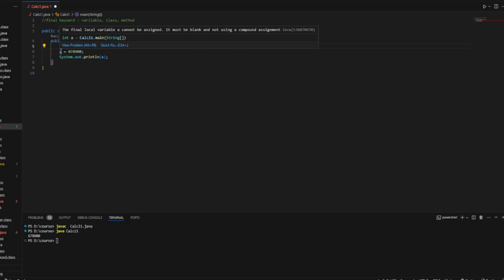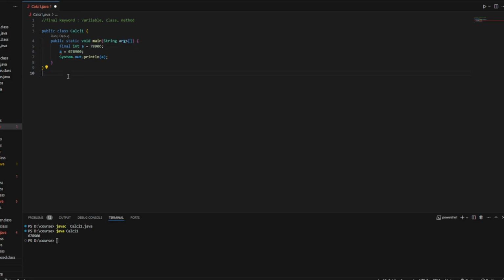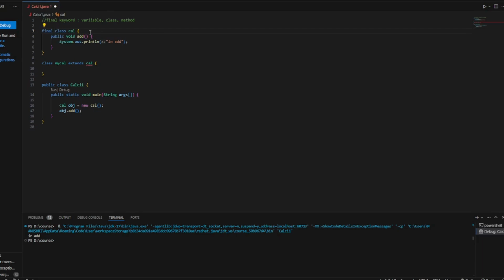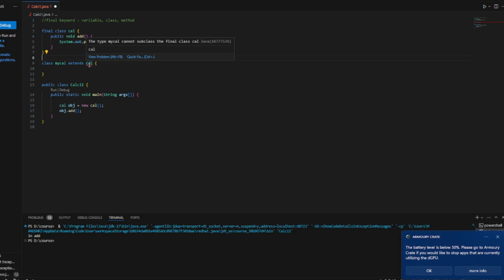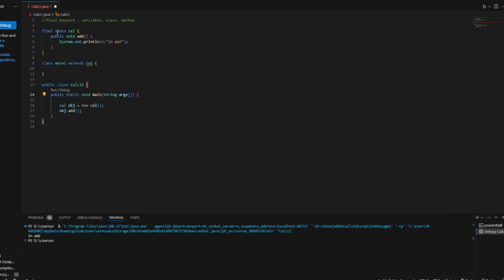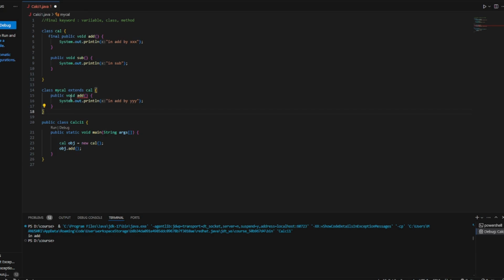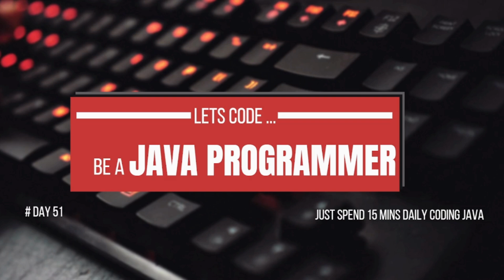Day 51: Using the final Keyword in Java| final variables | final classes | final methods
Welcome to Day 51 of "LETS CODE TO BE A JAVA PROGRAMMER"! Today, we dive into the final keyword in Java, which is used to declare constants, prevent method overriding, and prevent class inheritance.

In this video, you'll learn about:

The final keyword
Final variables (constants)
Final methods
Final classes